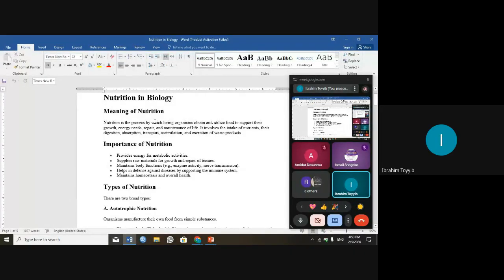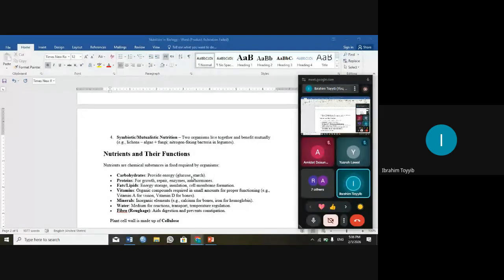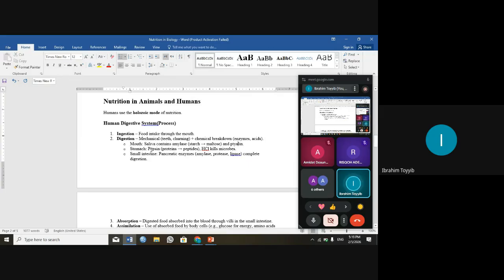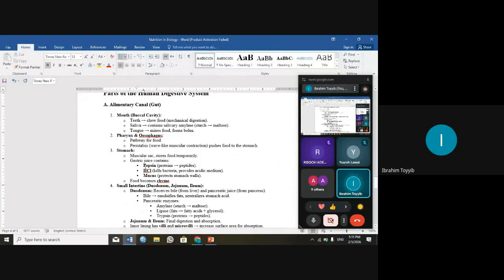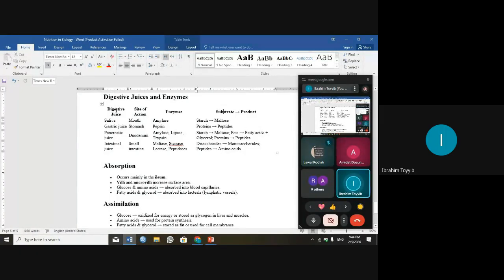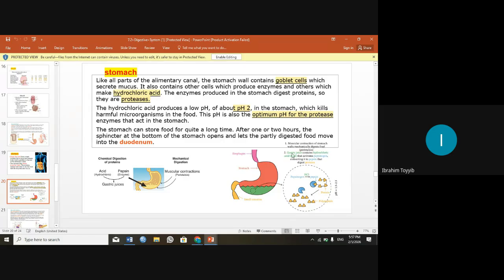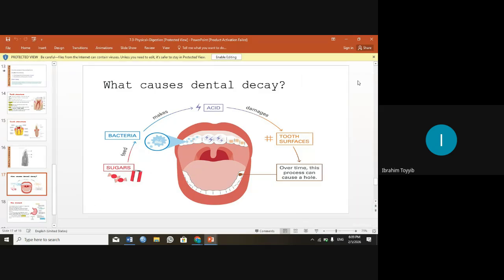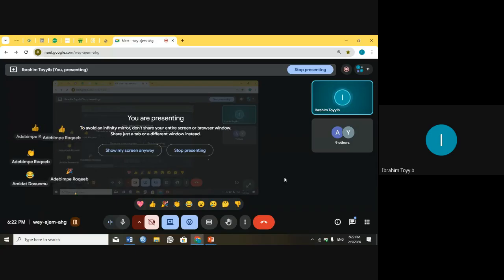Biology (Nutrion) Free UTME class 5